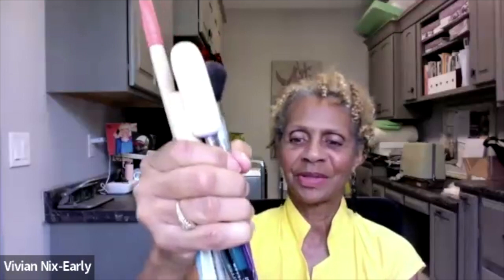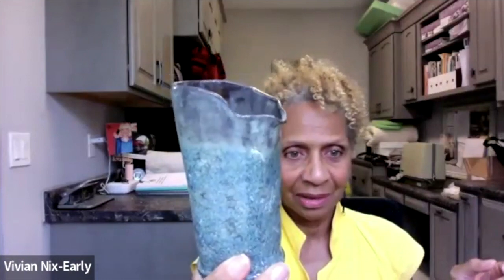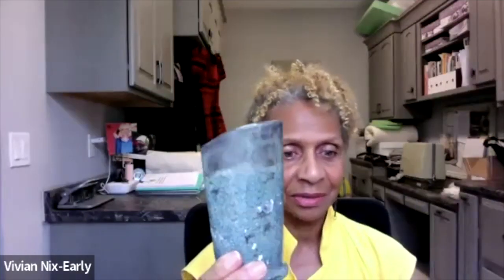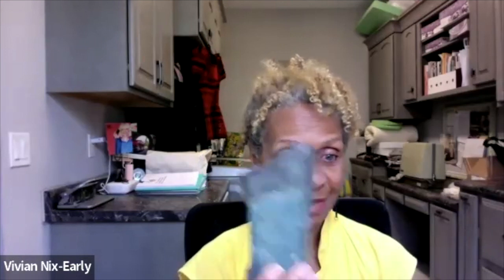Living an Art-Rich Life with Dr. Vivian Nix-Early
A clinical psychologist, music therapist, educator, and musician by training, Dr. Vivian Nix-Early is the owner of a private clinical & consulting practice, and co-founded BuildaBridge International in 1997 with Eastern University colleague Dr. J. Nathan Corbitt.

Find Dr. Vivian Nix-Early's most recent projects on her blog, The Blessings and Wisdom of Living an Art-Rich Life:

Purchase Dr. V's books at: